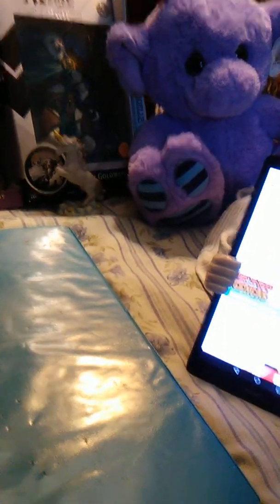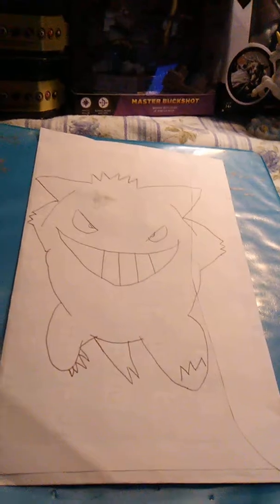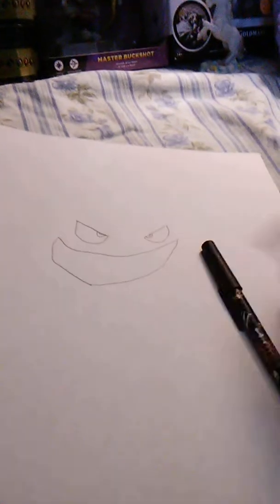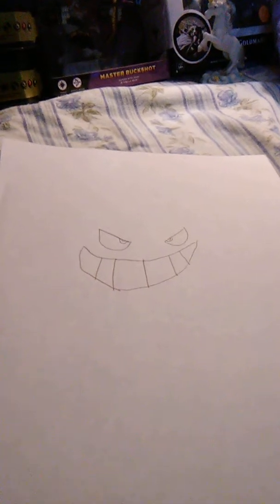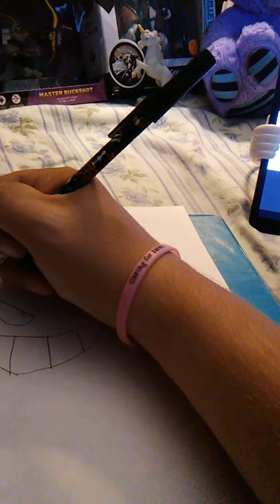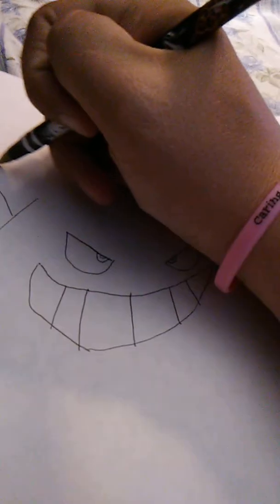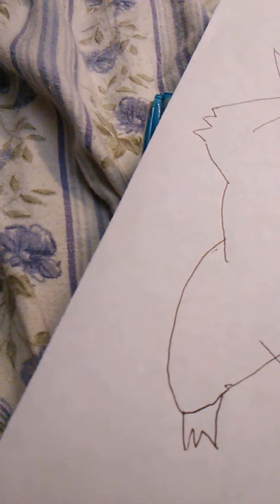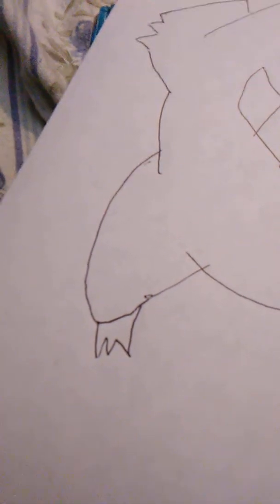Drawing Gengar using a tutorial video for 7/27/19!!!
A video for my friend VexerCheeze!!!  I decided to draw Gengar using a tutorial video.